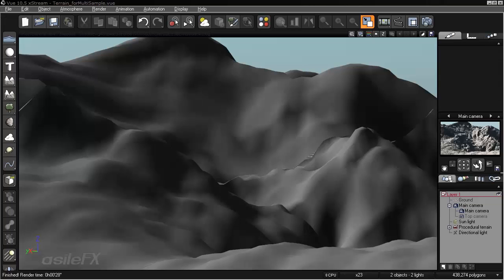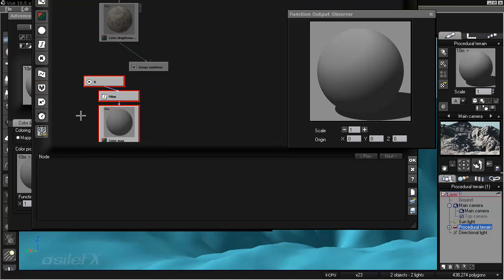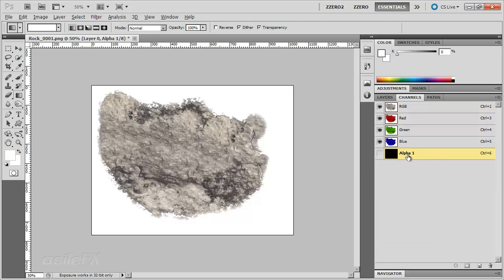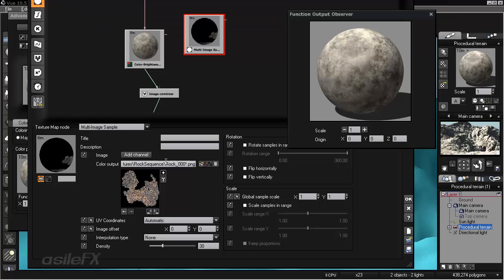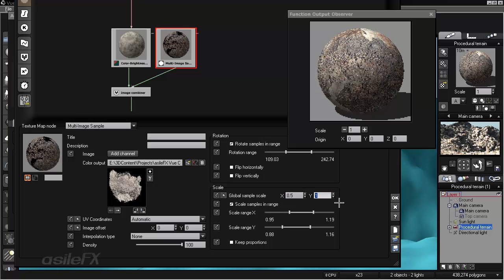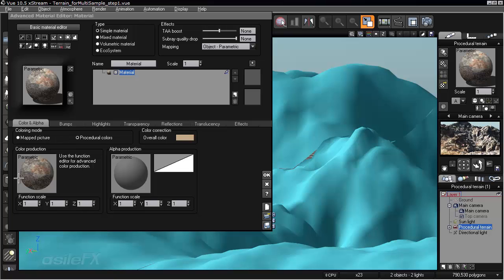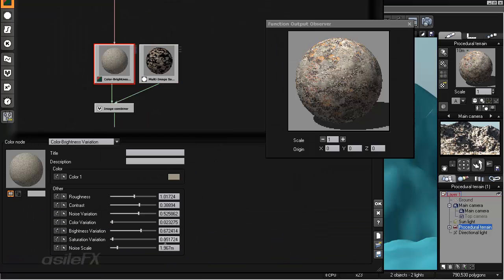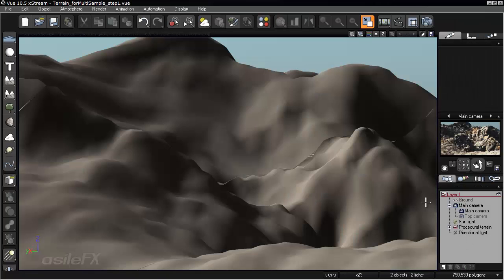Vue Multi-Image Sampler